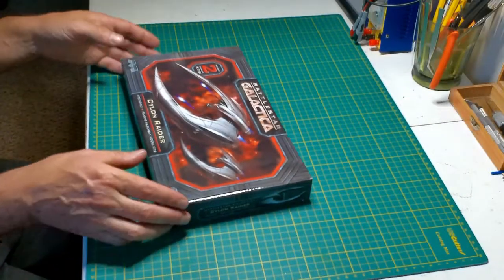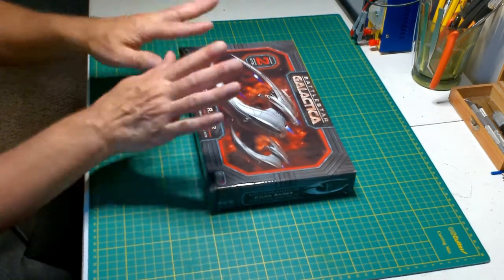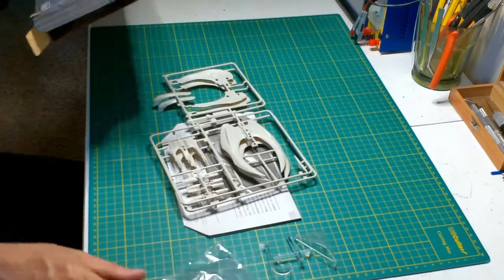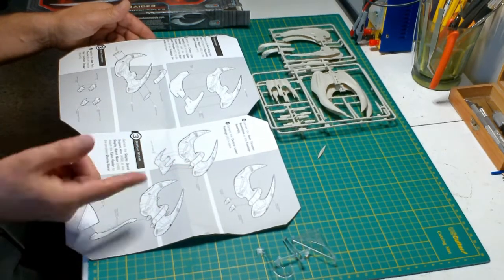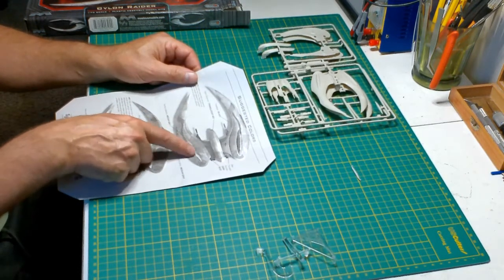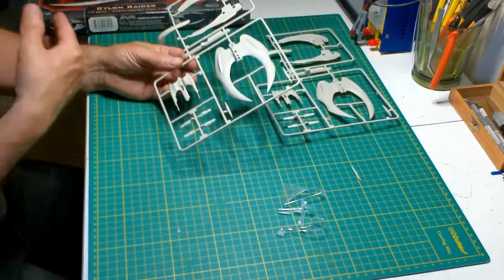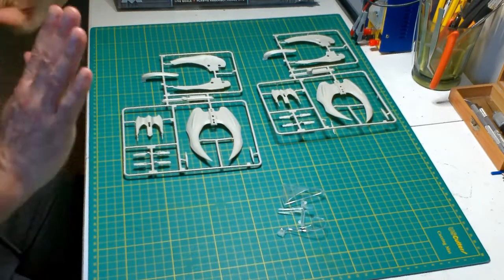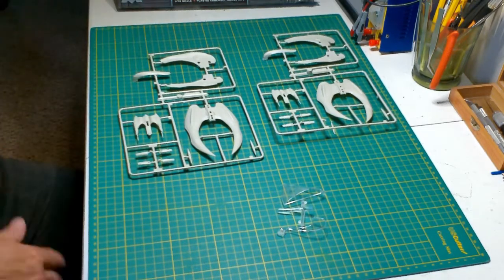MOEBIUS MODELS BATTLESTAR GALACTICA CYLON RAIDER 1/72 SCALE (REIMAGINED) UNBOXING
A look at Moebius Models 1/72 scale Cylon Raider from the Battlestar Galactica reimagine series